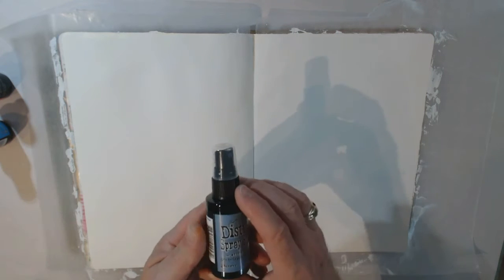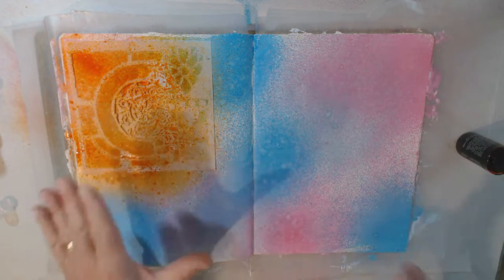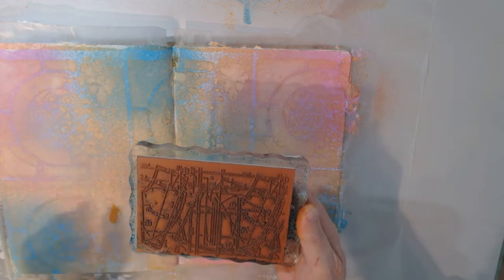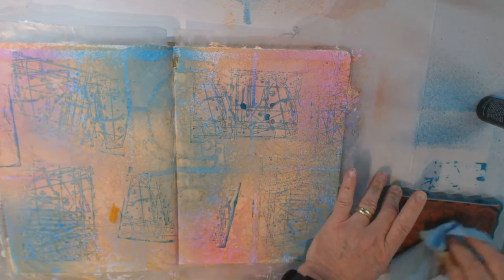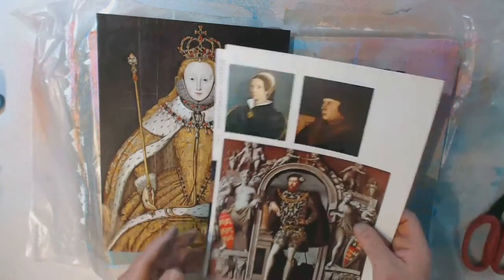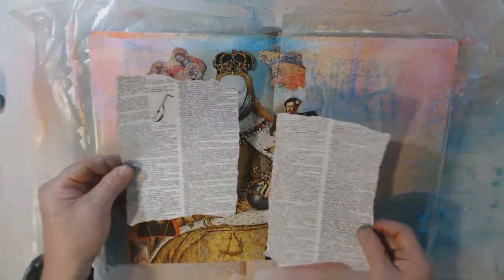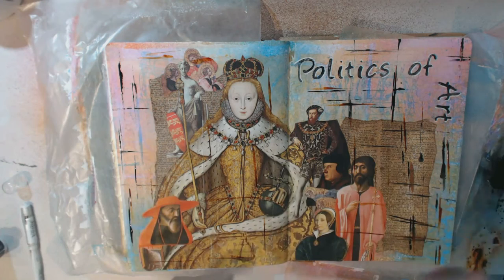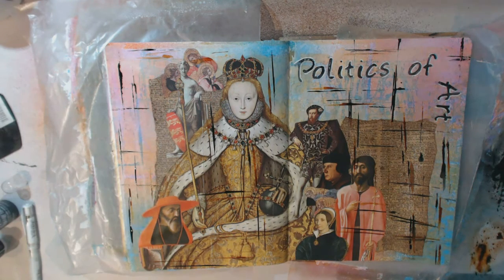Bland Designs- Art Journal Class 3- Using Spray Colour Inks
My third Art Journaling Class at Class Act in Oshawa feature techniques for using spray colour inks.